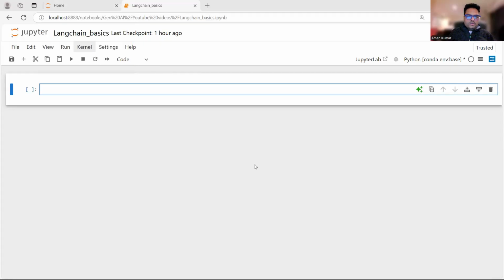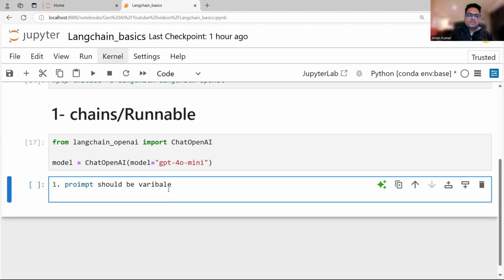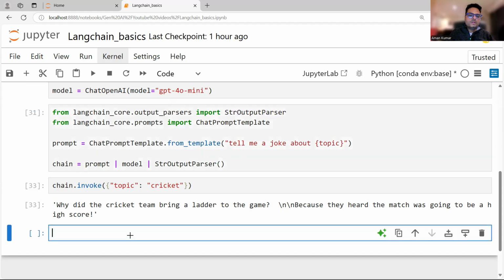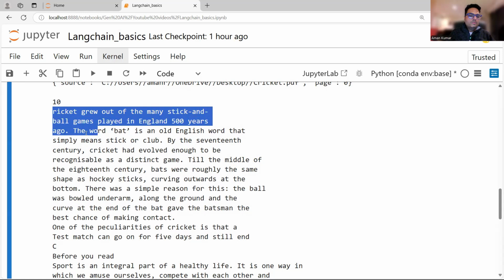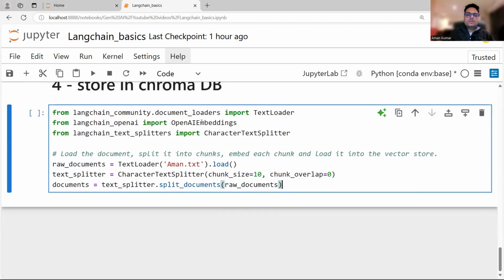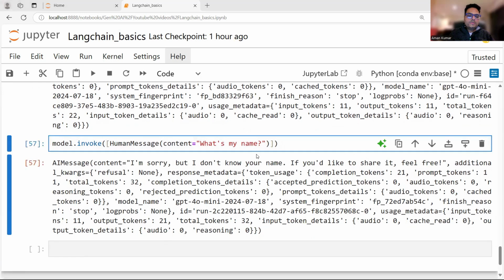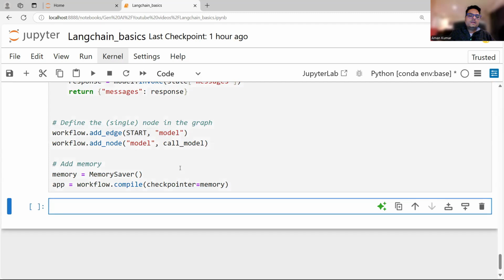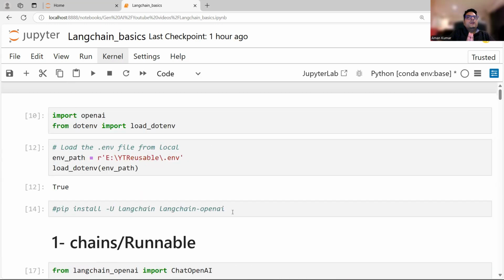Beginners guide to Lang chain | Langchain tutorial for beginners | langchain tutorial python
About Unfold Data science: This channel is dedicated to demystifying the fundamentals of data science through straightforward examples and accessible explanations. It is designed for individuals without prior knowledge of computer programming, statistics, machine learning, or artificial intelligence. Our content aims to provide a high-level understanding of data science concepts that can be easily comprehended by viewers from diverse backgrounds. The videos will focus on simplicity and clarity, ensuring that the material is approachable and engaging for everyone